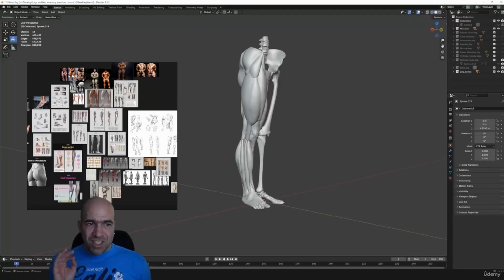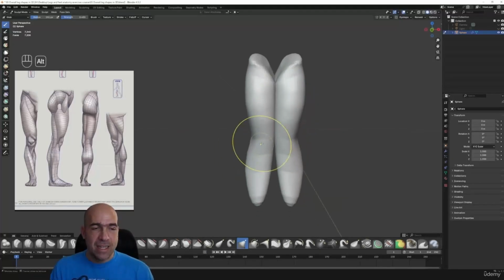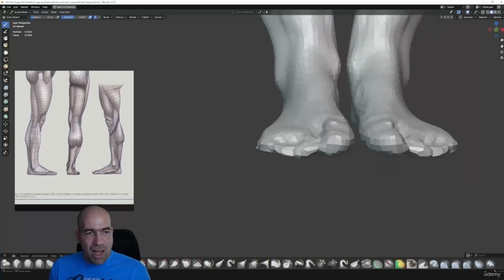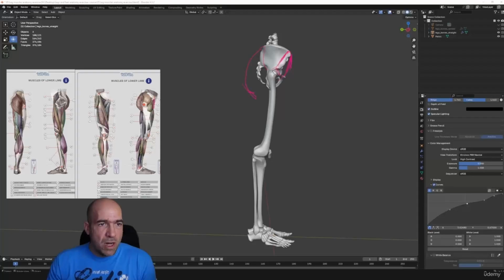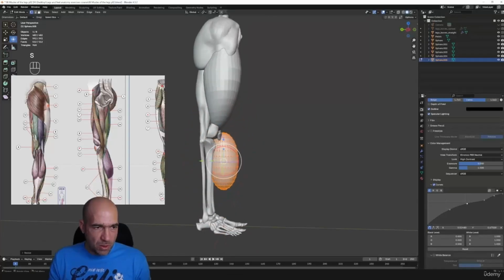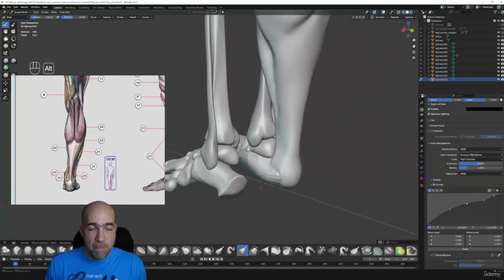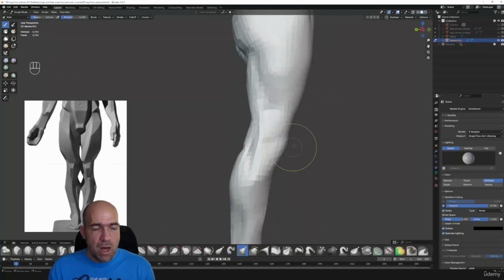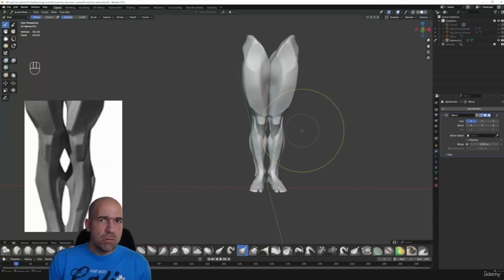Lags ZBrush 1 8